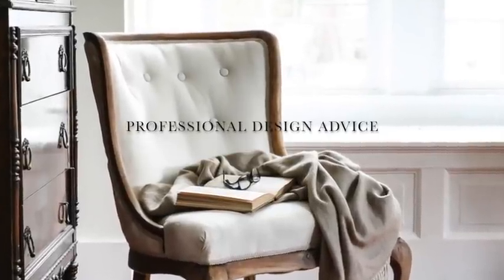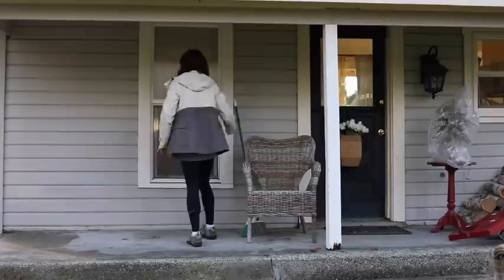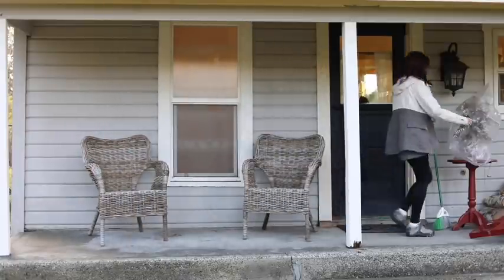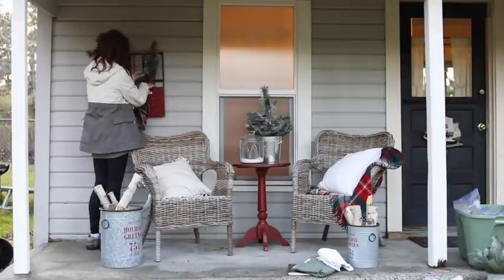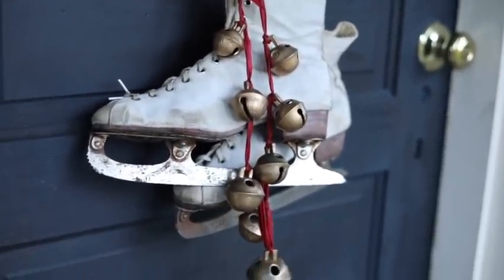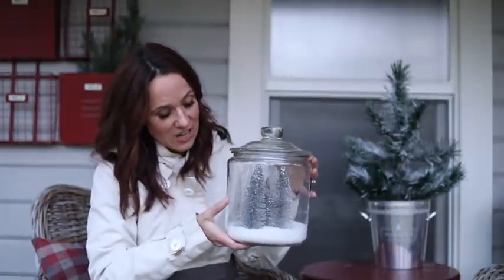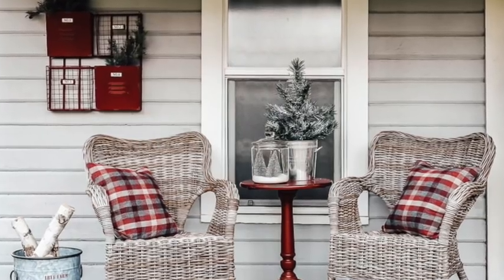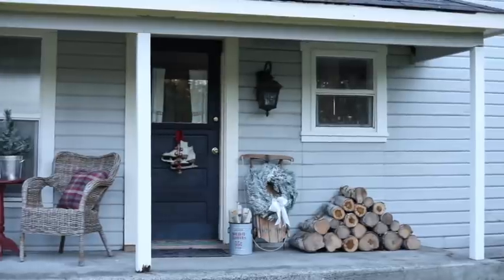Front Porch Christmas Tour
Wicker Chairs
Red Table
Galvanized Buckets
Ice Skates
Plaid Pillows
Champagne Bucket
Bottle Brush Trees
Birch Logs
Flocked Wreath